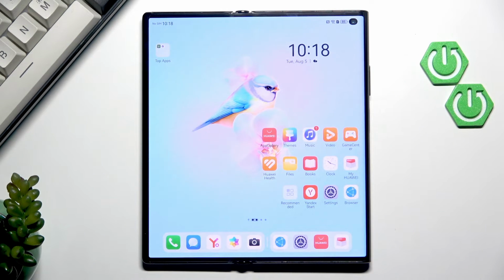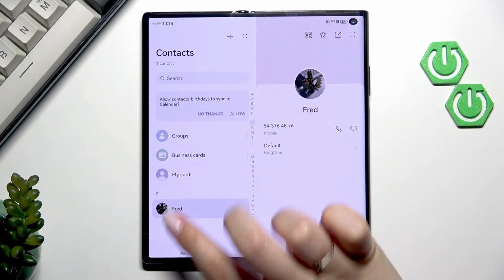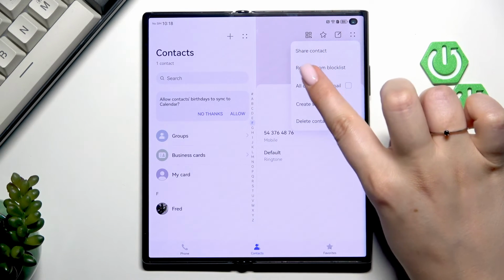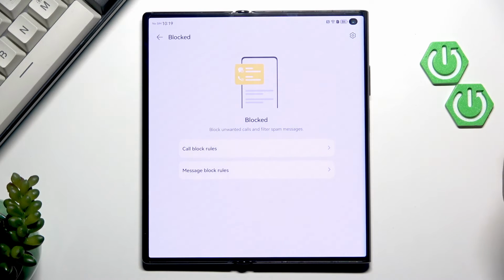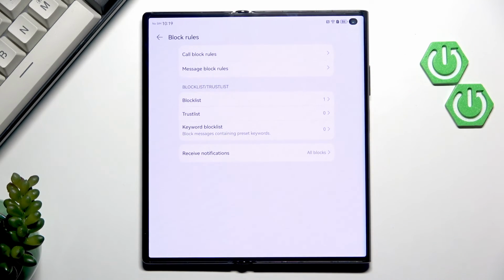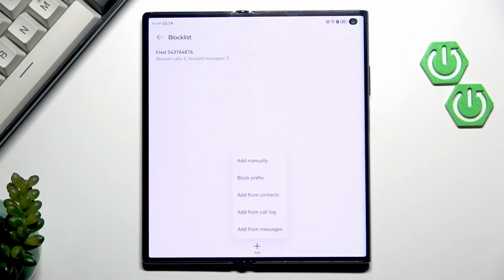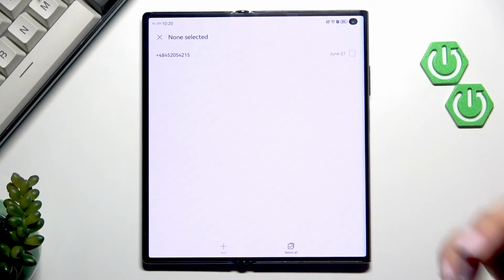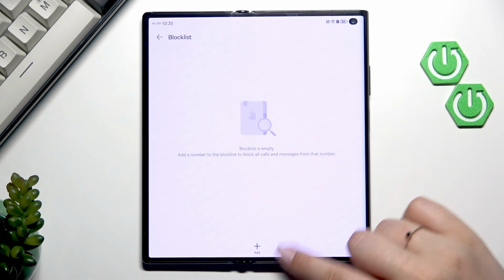HUAWEI Mate Xs 2 – How to Block a Number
If you want to stop unwanted calls or messages on your HUAWEI Mate Xs 2, this video will show you step-by-step how to block a number easily. Learn how to use the built-in dialer and contacts app to block specific contacts, unknown numbers, or even add numbers manually to your block list. We’ll also cover how to manage your block list, customize call and message block rules, and unblock numbers if needed. Whether you’re looking to block spam calls or just want more control over who can reach you, this guide will help you use all the blocking features on your HUAWEI Mate Xs 2.

How to block a number on HUAWEI Mate Xs 2?
How to add a contact to the block list on HUAWEI Mate Xs 2?
How to unblock a number on HUAWEI Mate Xs 2?

0:00 Introduction
0:08 Open dialer and contacts
0:20 Block a contact from contacts list
0:40 Check and manage block list
1:10 Customize call and message block rules
1:30 Add numbers manually or from call logs
1:55 Unblock numbers and clear block list
2:20 Summary